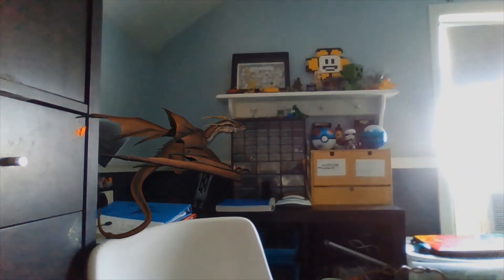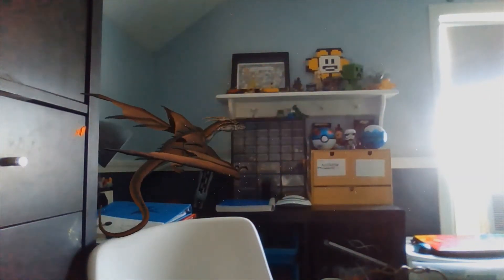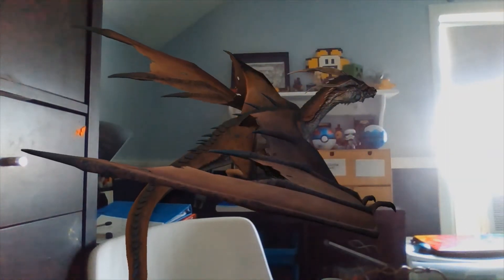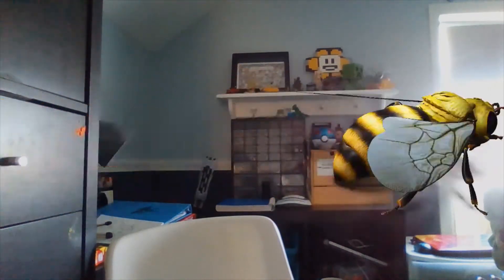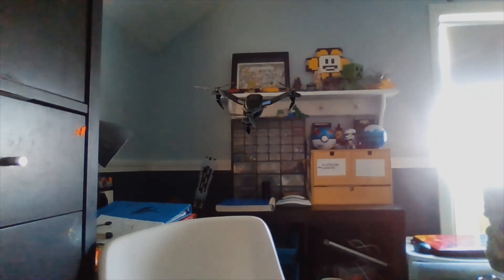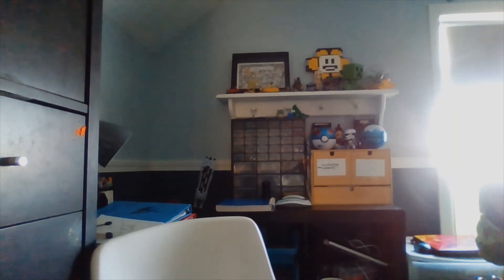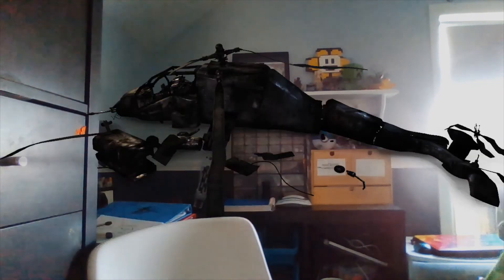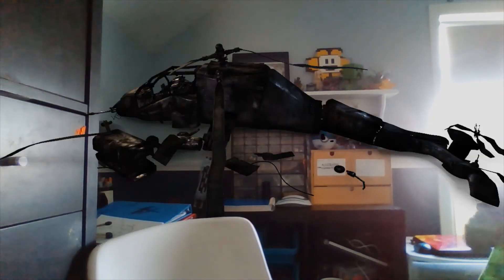"The dumbest video on earth."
Look a new video. And its in 3D!!!